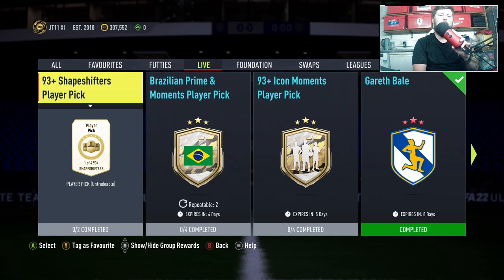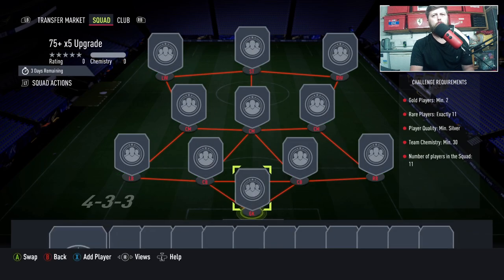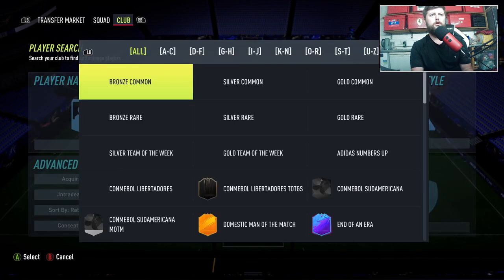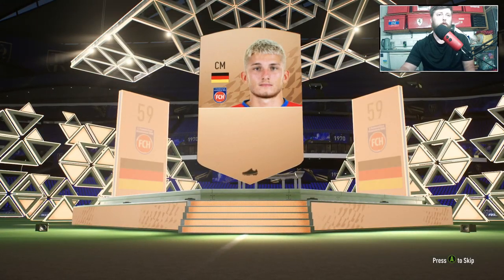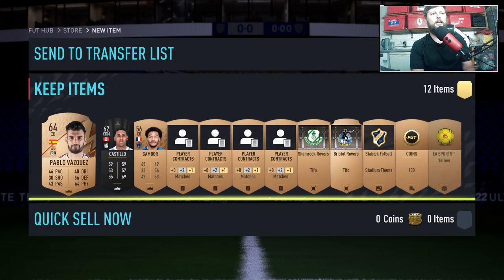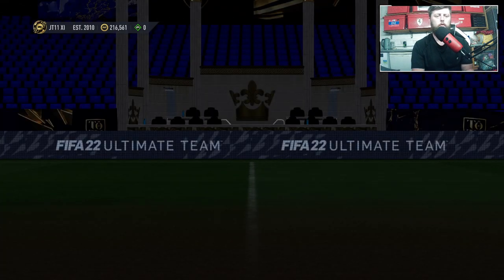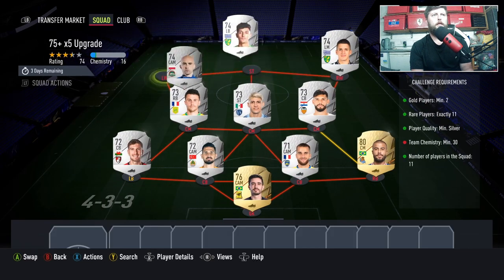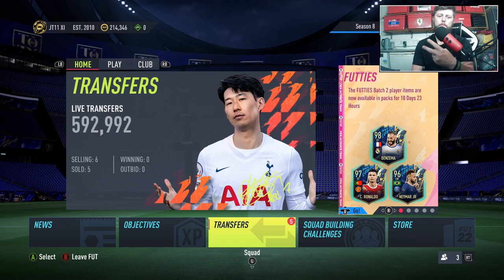HOW TO GRIND UNLIMITED UPGRADE PACKS! ⭐ FIFA 22 ULTIMATE TEAM